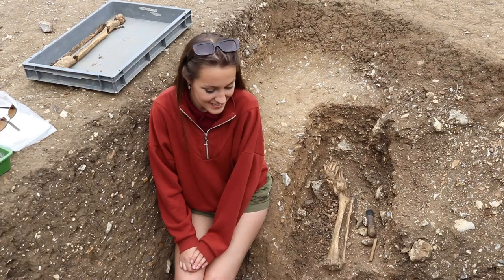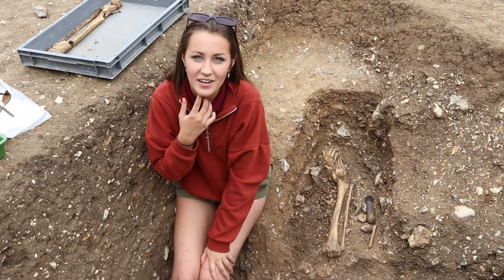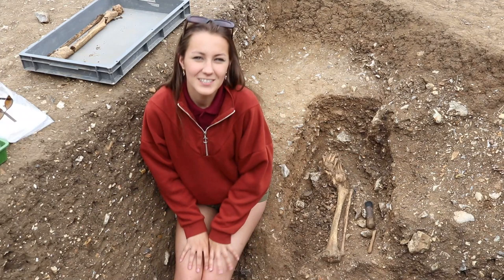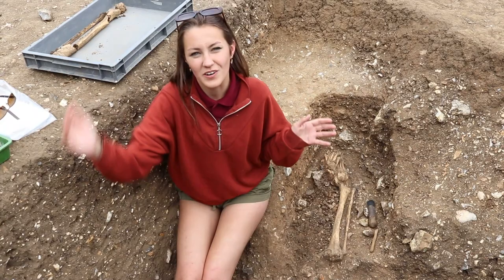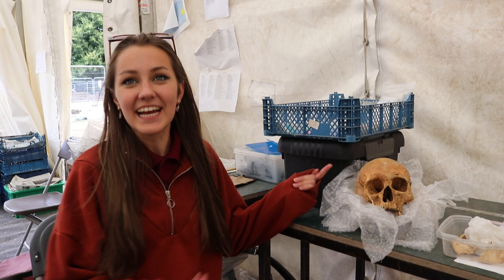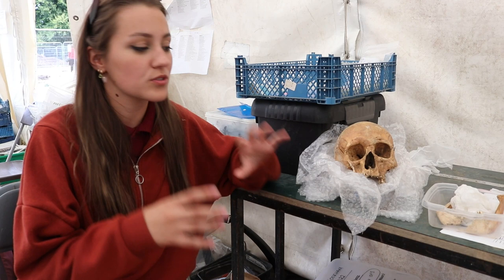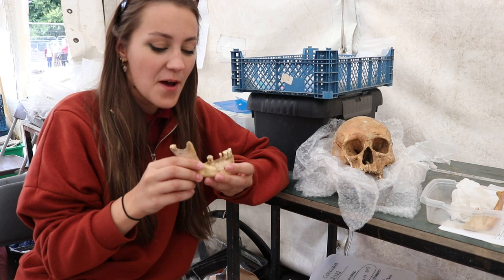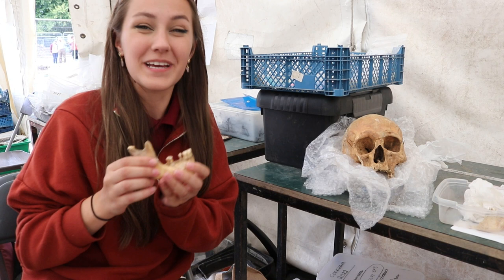Cookham Dig: Skull Newsflash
Announcing one of the most exciting discoveries this season!